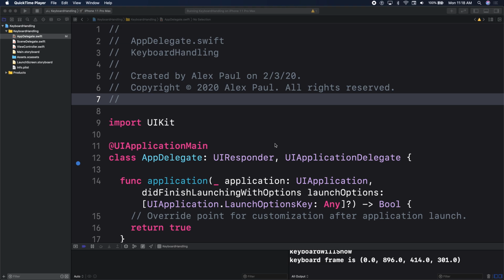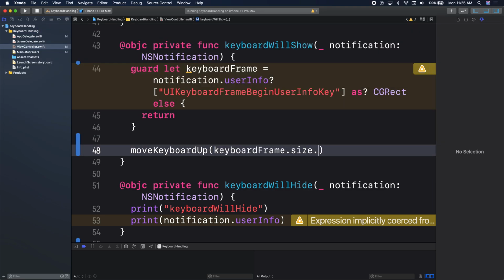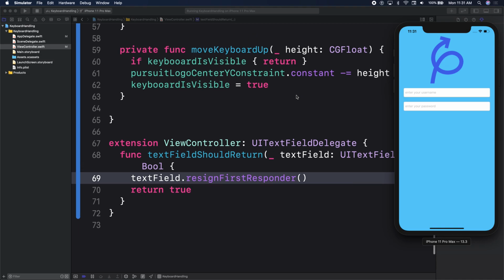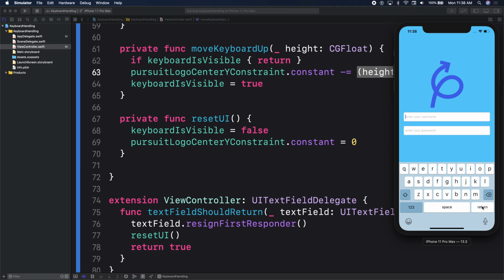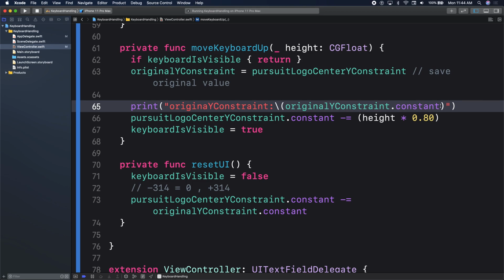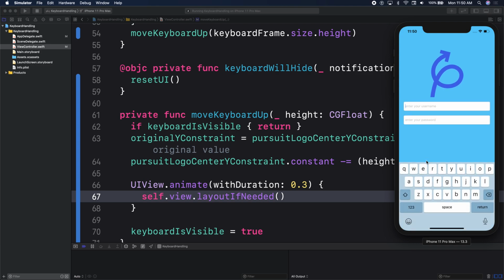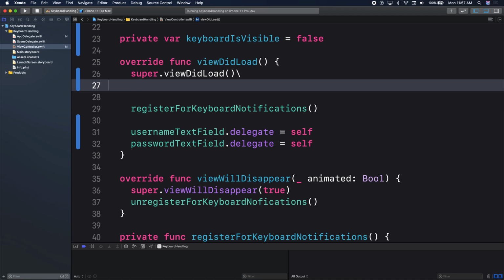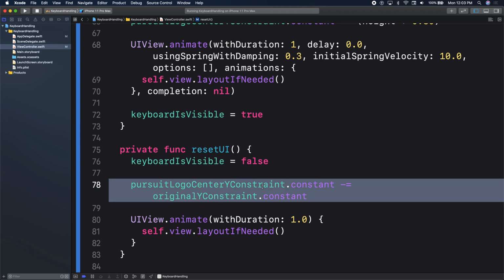Keyboard Handling, Part 2